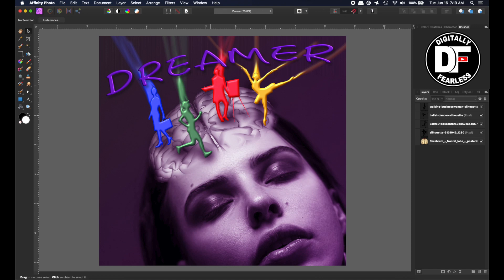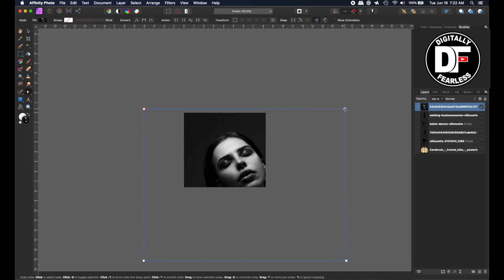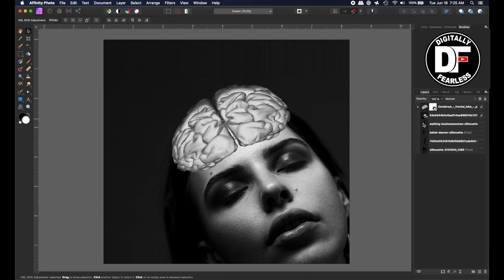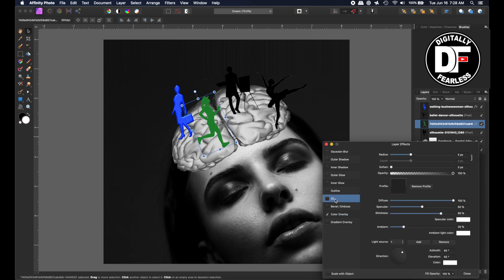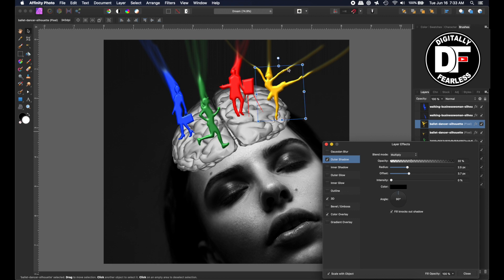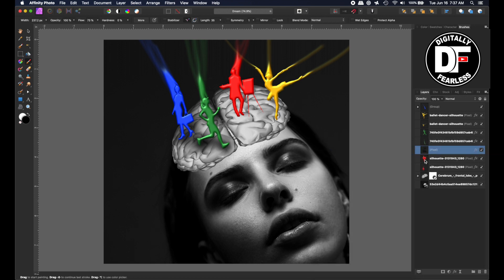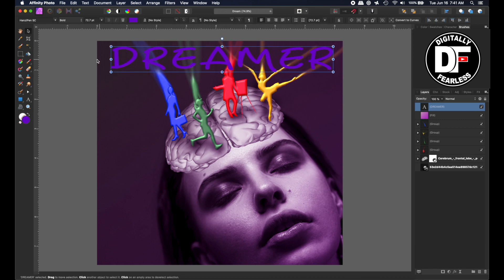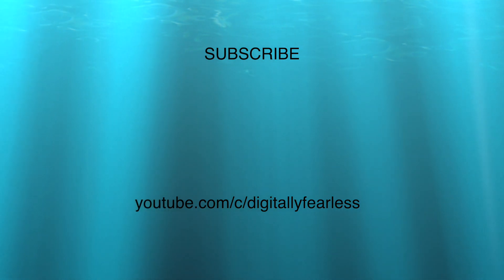Affinity Photo beginner tutorial | Dreamer, a photo fantasy.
Affinity Photo tutorial  Dreamer, a photo fantasy.  I tried to keep this tutorial simple for beginners and show how to use the smudge tool, masks, FX, color overlay, gradients and more.

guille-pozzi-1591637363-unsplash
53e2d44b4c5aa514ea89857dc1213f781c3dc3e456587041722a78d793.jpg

Channel:
Youtube.com/c/digitsllyfearless